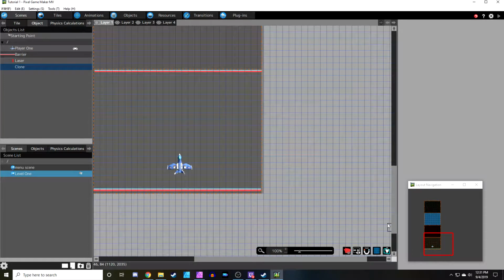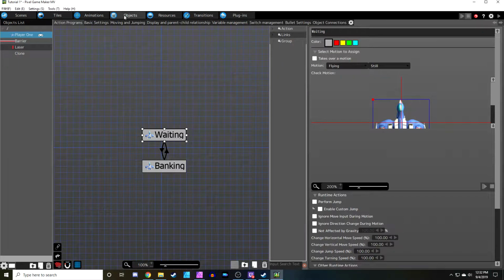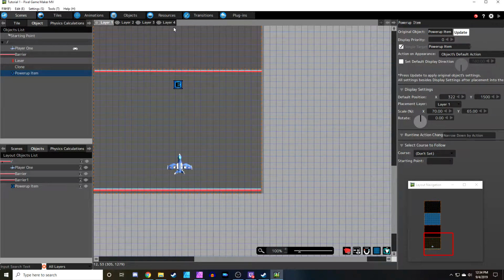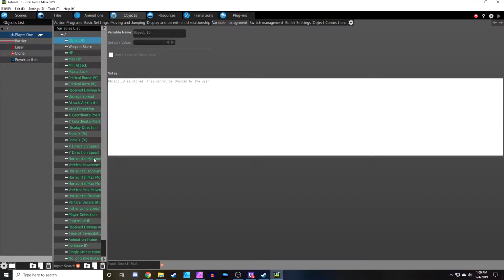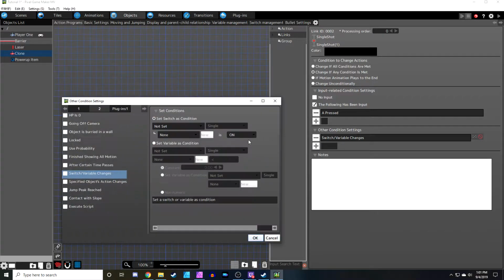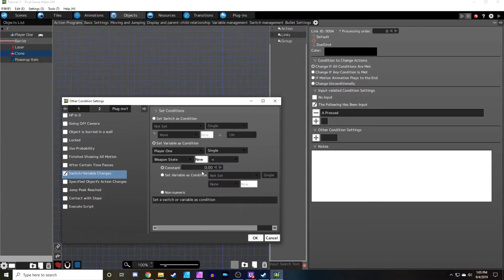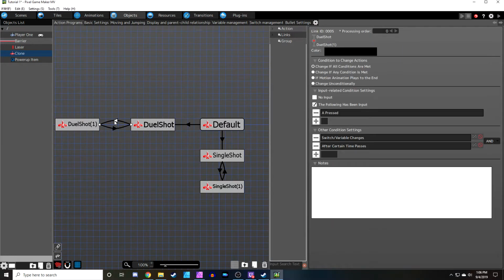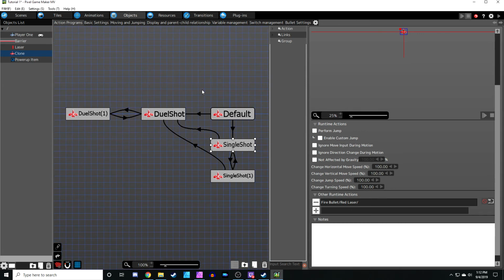Top Down Shooter Tutorial || Pixel Maker MV - Power Ups (Part 4)